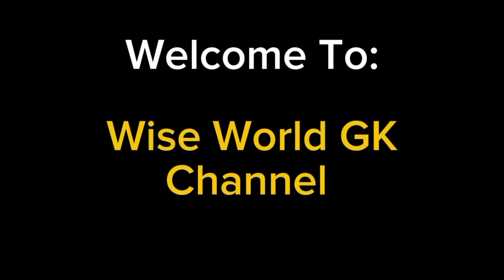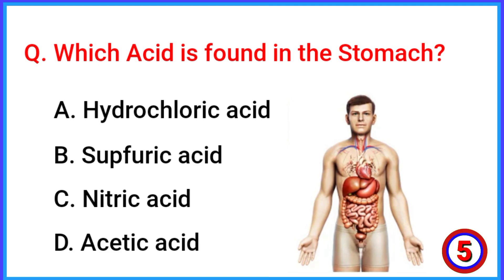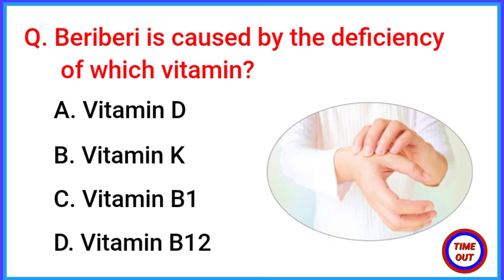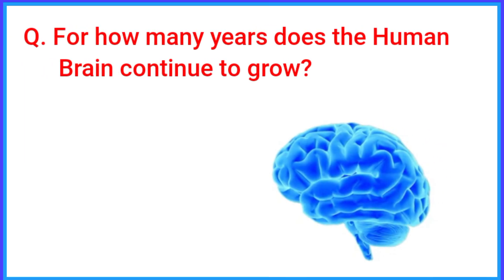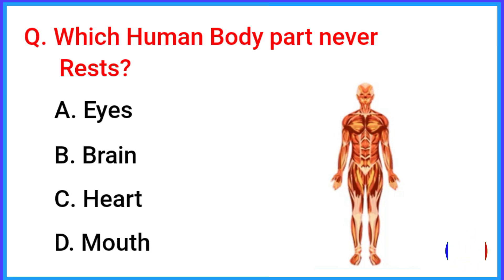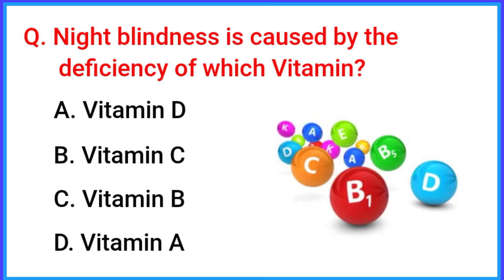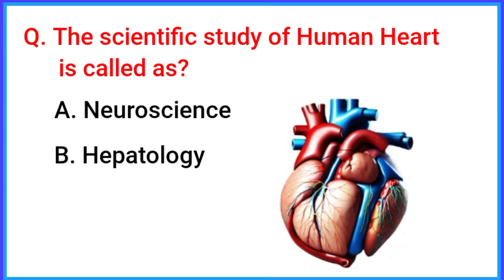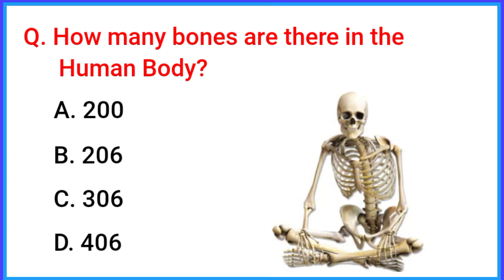Human Body Gk Quiz | Most Important Human Body Gk Questions | Biology Gk Quiz | Human Anatomy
Hello,
In this video, we are going to learn some of the most important GK in MCQ type with answers.

gk gs
gk quiz
general knowledge
gk questions
gk question
Ips interview questions and answers